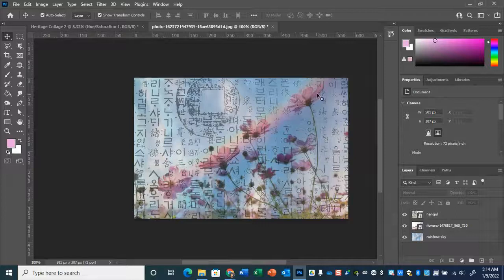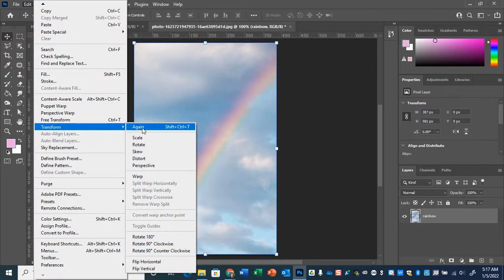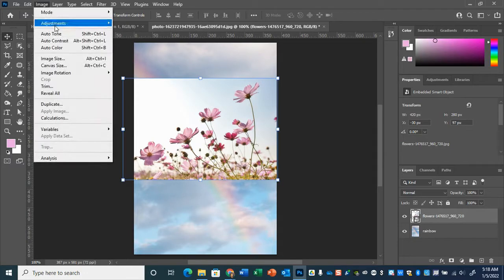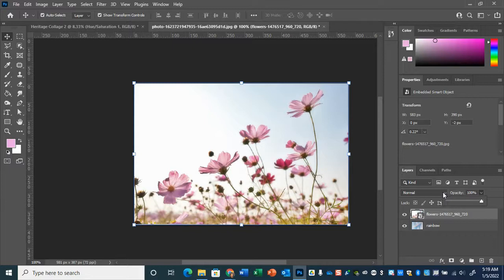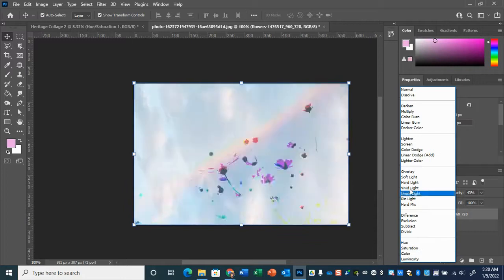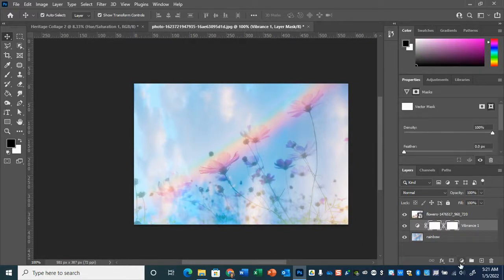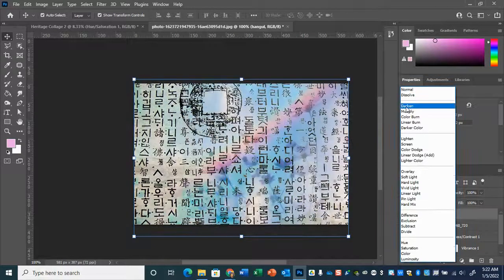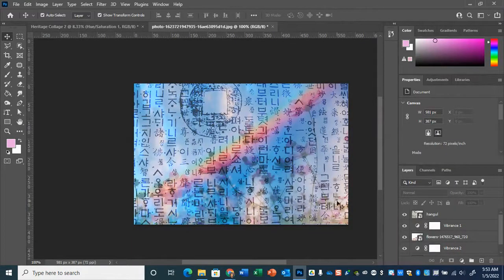Transform, Blend Modes, Opacity and Adjustments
In this video, you will learn how to transform images (ex: flip, rotate, and more), transform your canvas, and add blending modes, change the opacity and add adjustment layers.

Timestamps:
Transform images: 0:46
transform canvas: 1:41
Opacity: 2:11
Blending Modes: 2:37
Adjustment Layers: 3:47